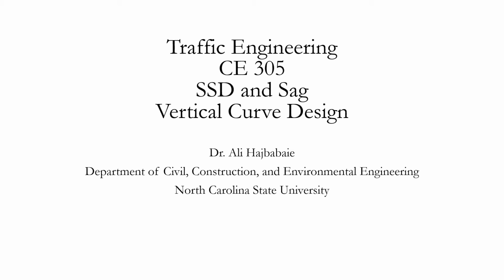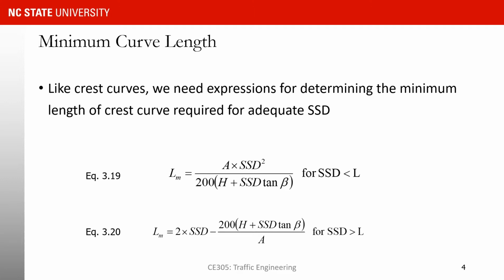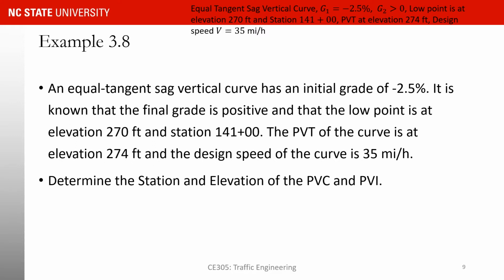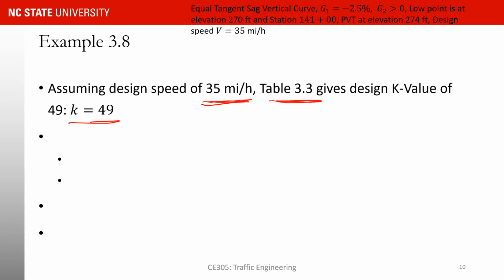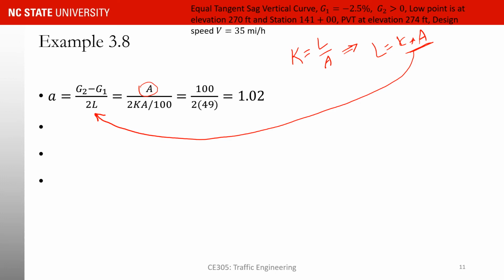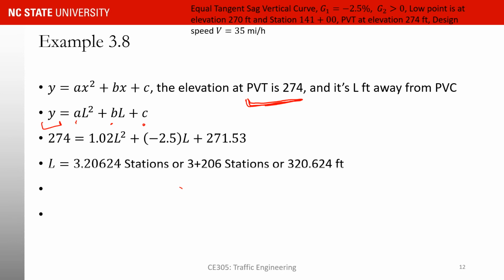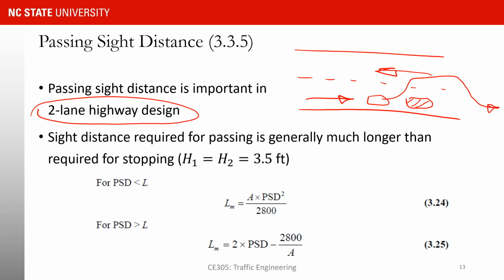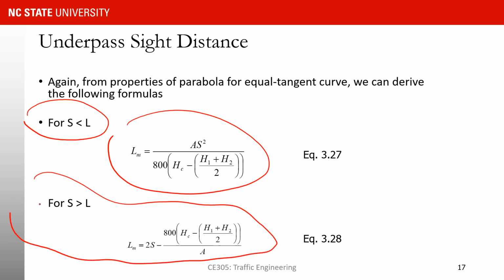Traffic Engineering (CE 305) Lecture 4 - Sag Curves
In this video, we talk about stoping sight distance and sag vertical curves